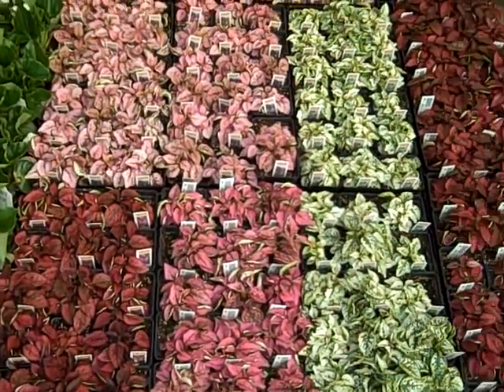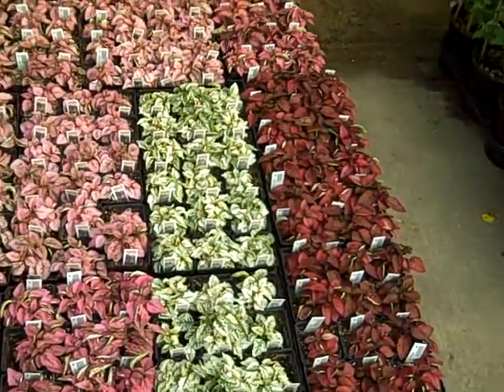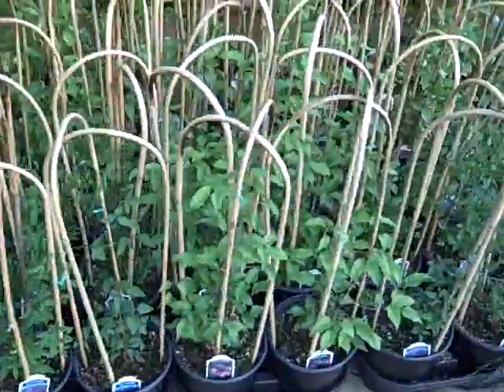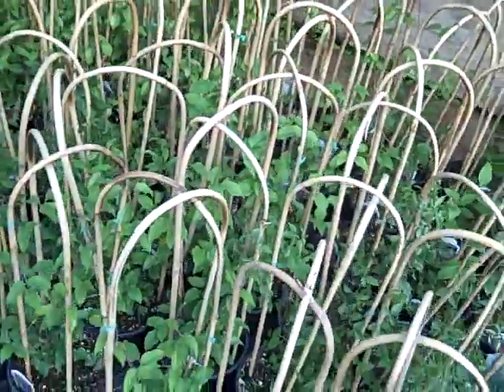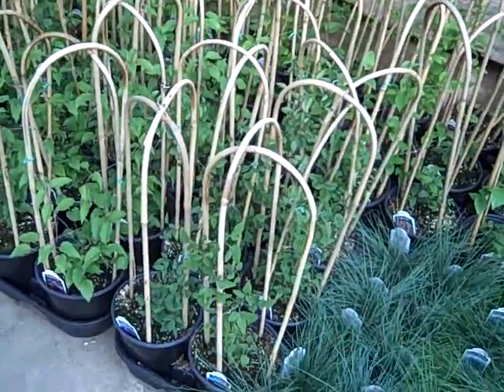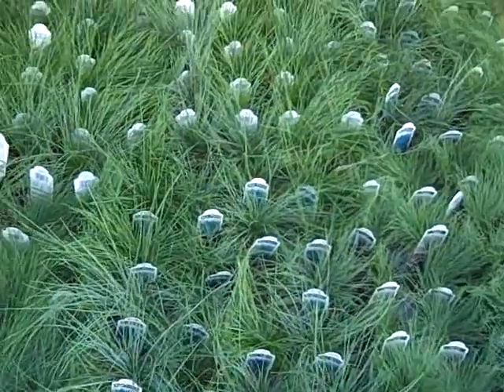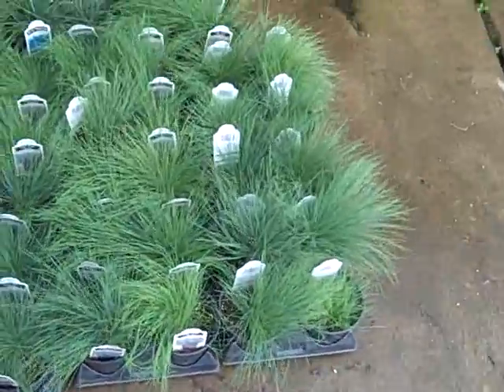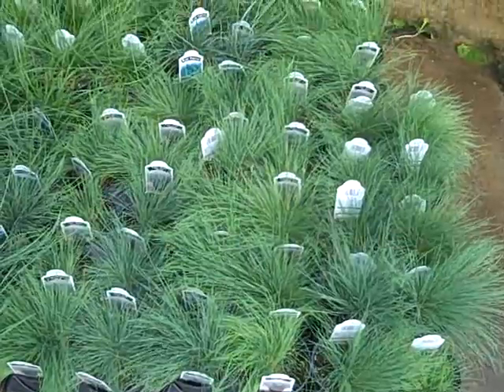update 0306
A quick video of some of the items we have ready to ship as of March 6, 2009.  The video features hypoestes, clematis and blue ornamental grasses.